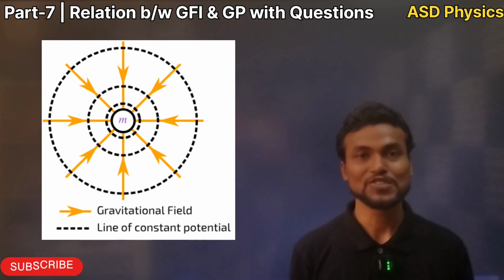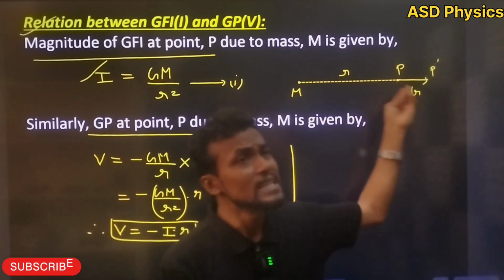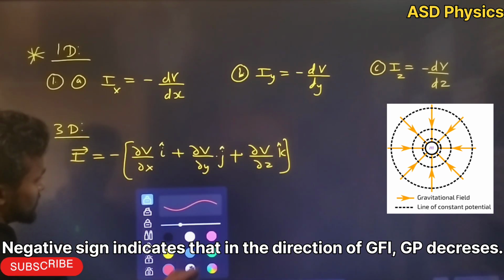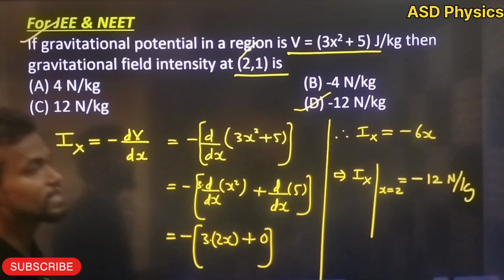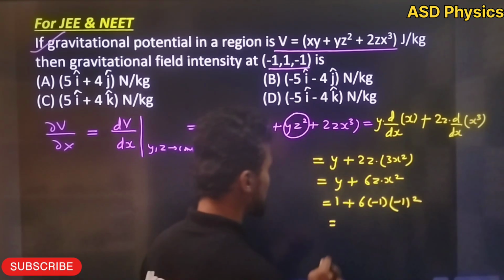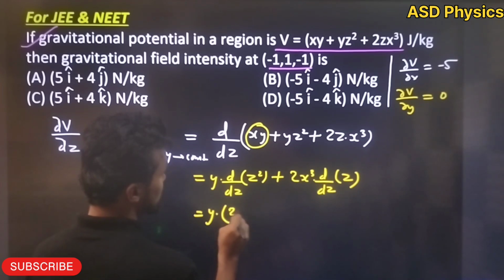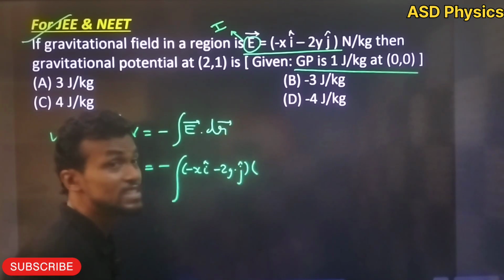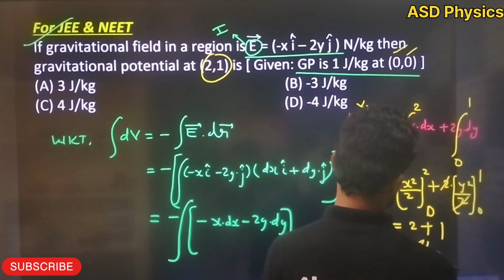GT-7 | Relation between Gravitational Field Intensity and Gravitational Potential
Part-7 | 11th Gravitation | Relation between Gravitational Field Intensity and Gravitational Potential with CBSE, NEET & JEE Questions | Akash Sir Physics

Timeline of Topics👇
00:00 | Introduction

00:30 | Basics of relation between GFI & GP

03:33 | Formulae of relation between GFI & GP

05:21 | NEET & JEE_If gravitational potential in a region is V=(3x^2+5) J/kg then gravitational field intensity at (2,1) is_

07:18 | NEET & JEE_If gravitational potential in a region is V=(xy+yz^2+2zx^3) J/kg then gravitational field intensity at (-1,1,-1) is_

12:47 | NEET & JEE_If gravitational field in a region is E=(-xi-2yj) N/kg then gravitational potential at (2,1) is_[Given: GP is 1 J/kg at (0,0)]